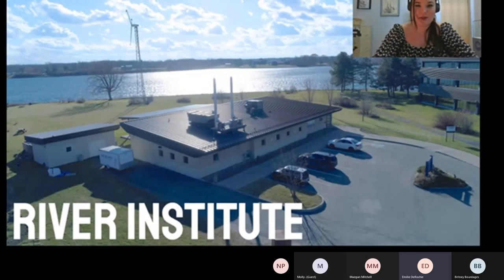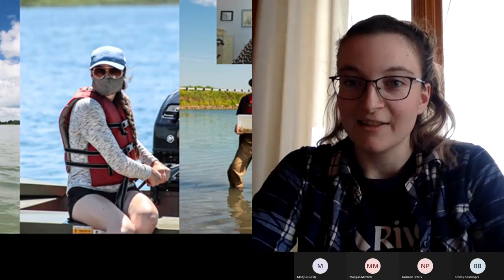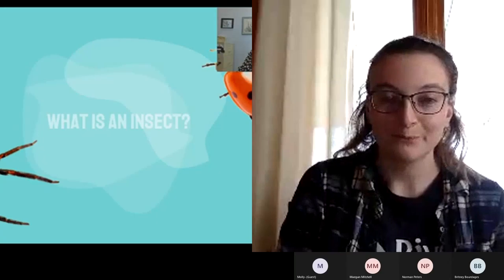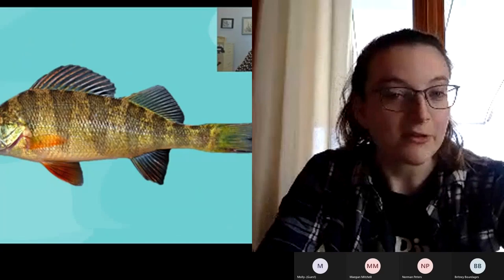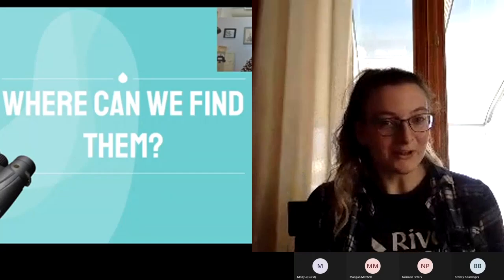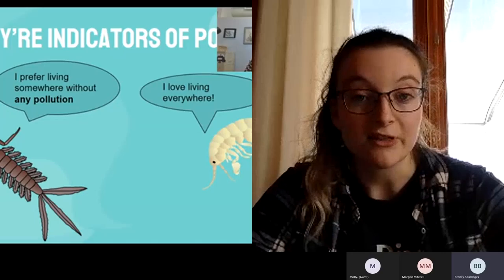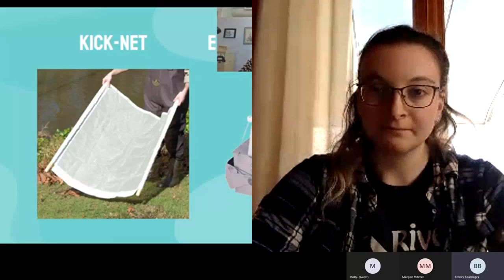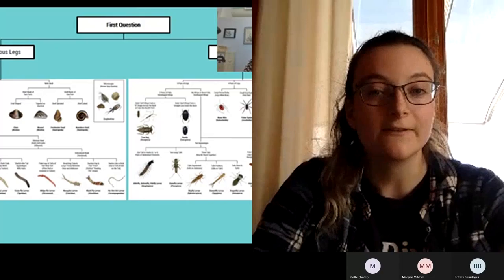World Wetlands Week 2021: Aquatic Invertebrates Presentation Grade 6 & Up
The MCA Environment Program hosted their 6th annual celebration World Wetlands Week from February 22-26, 2021.

Presentations and discussions were held virtually throughout the week to help celebrate not only wetlands, but all aspects of creation!